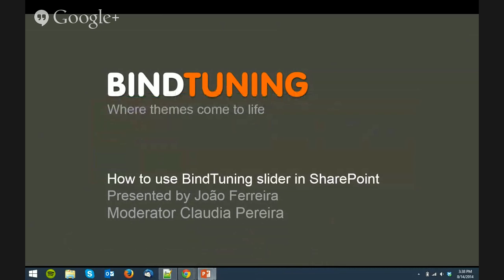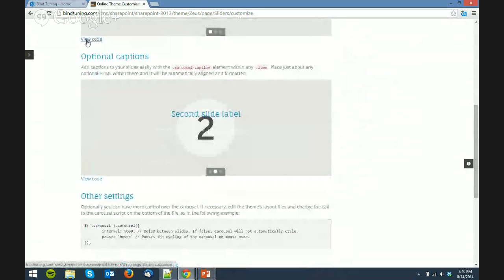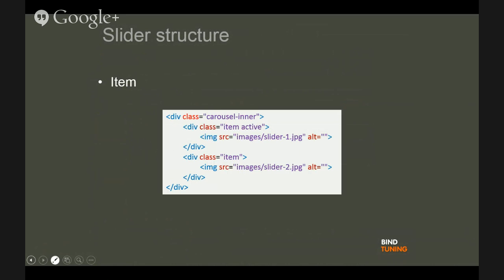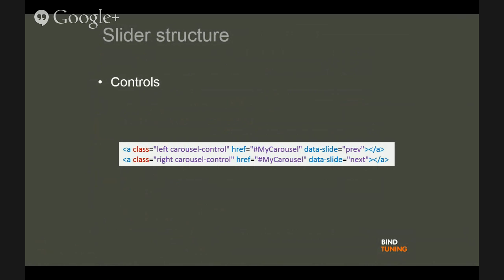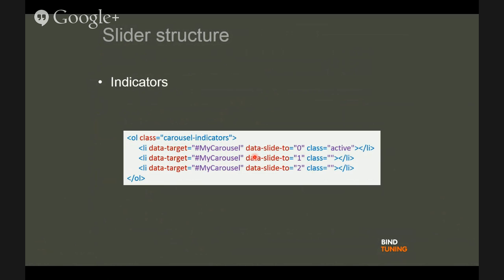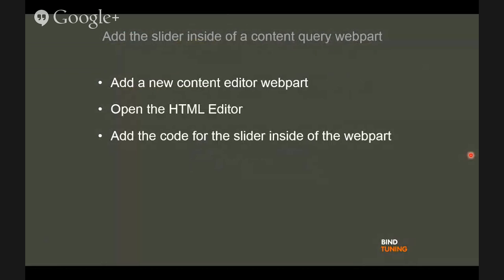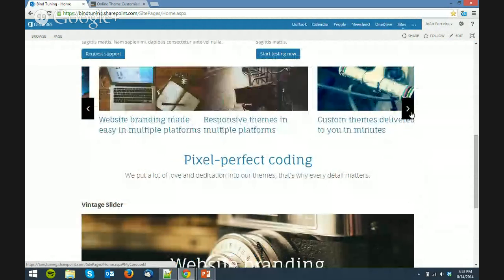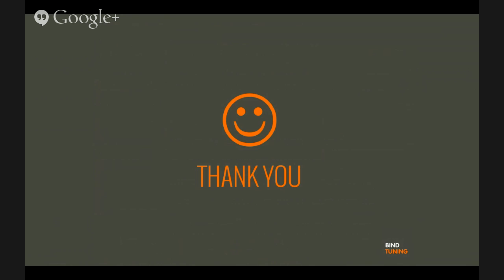How to use Bindtuning Slider in SharePoint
Did you know a slider is one of the most effective ways to engage visitors? It will drive users attention to areas like products, services or offerings by spicing up your page. But setting up a slider in SharePoint can be tricky...